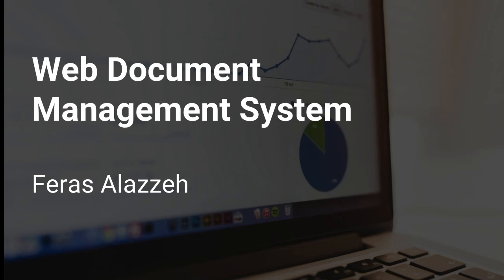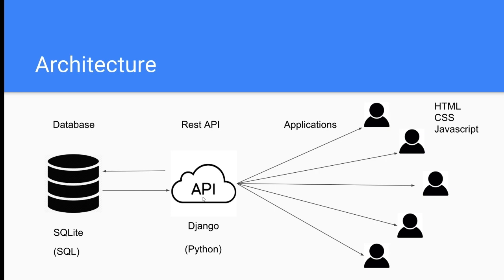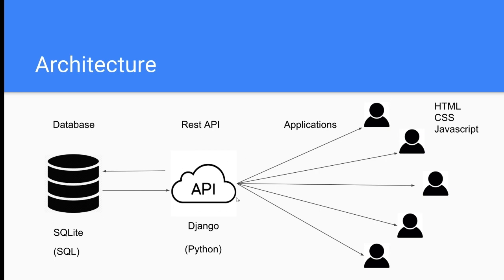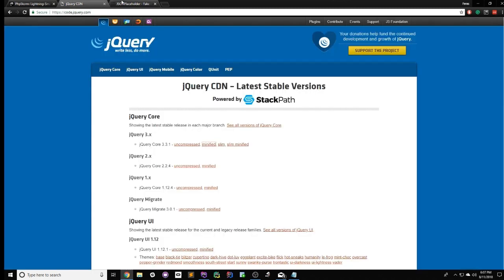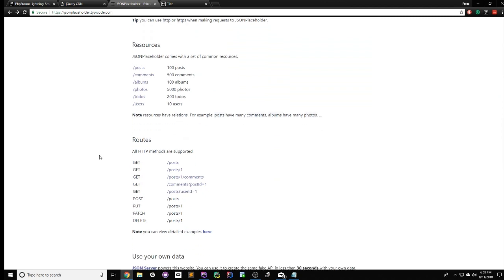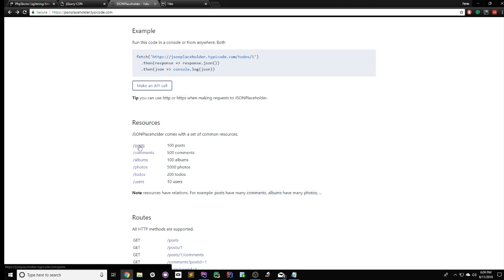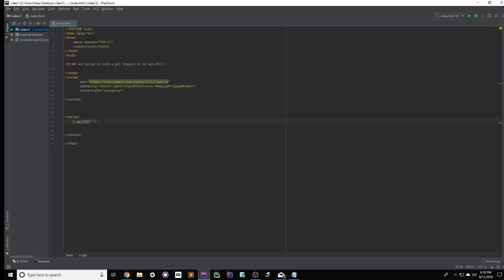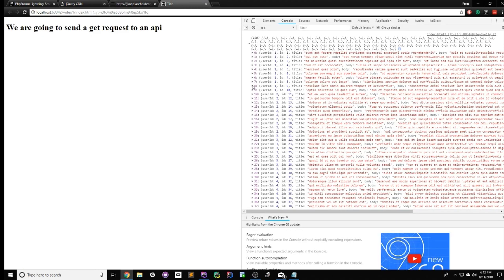Tutorial #1 Build Web Based Document Management System (The Big Picture/Basics)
This is the first tutorial on how to build a custom web document management system. During this tutorial, I will be covering the architecture of the application as well as how to send requests to an API from the front end (link front end to API).

I will be going into further details in future videos but wanted to first introduce a lot of essential topics. Hopefully, you guys found this video informative.